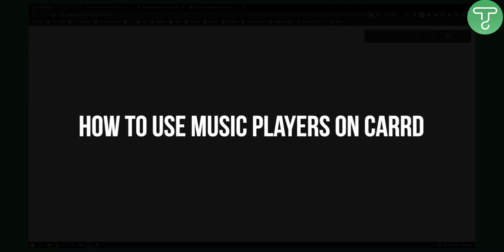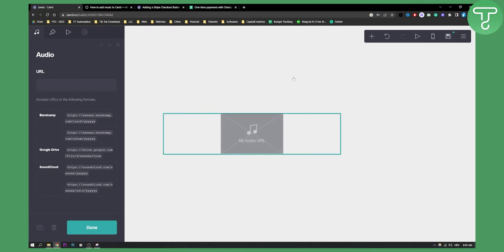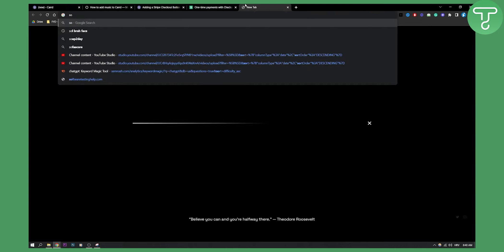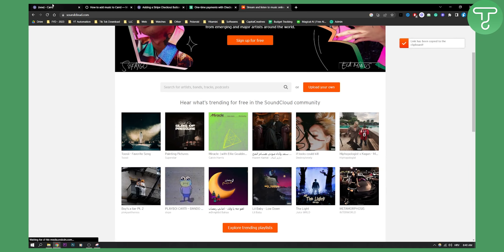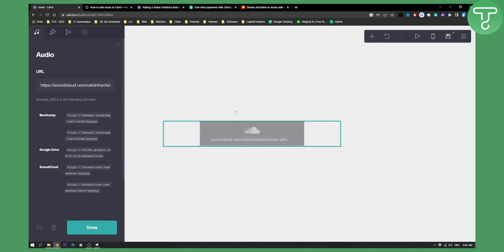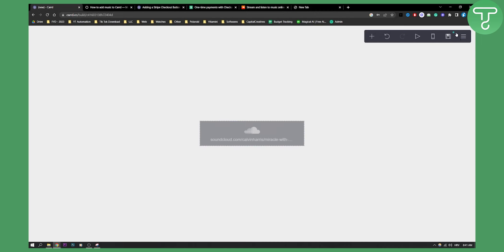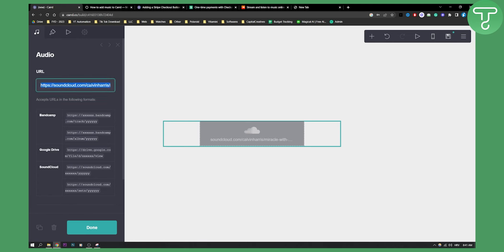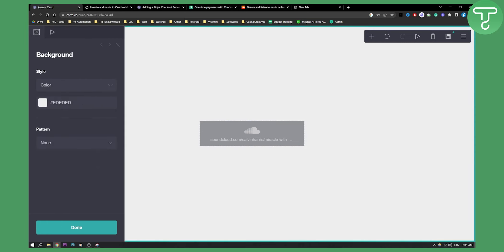How to Use Music Players on Carrd (2024)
In this video, I will show you how to use music players on carrd